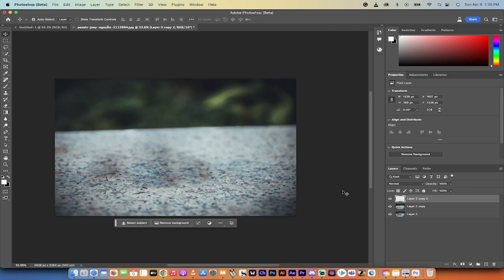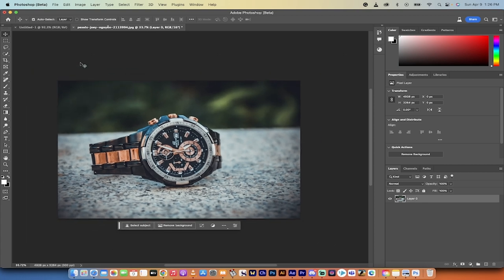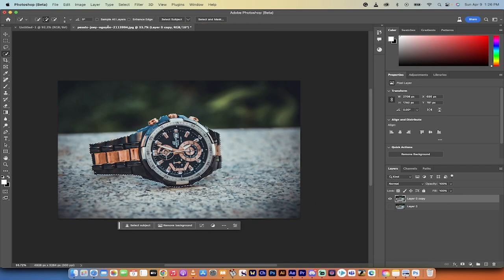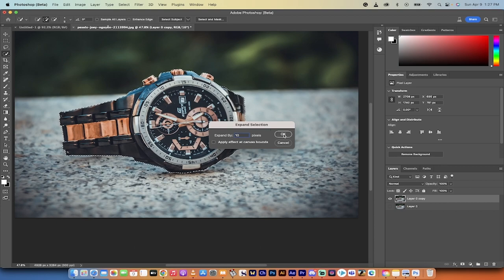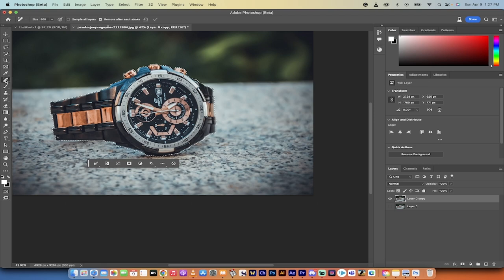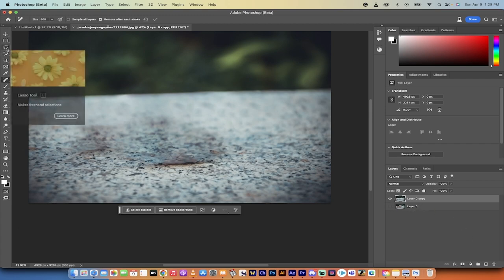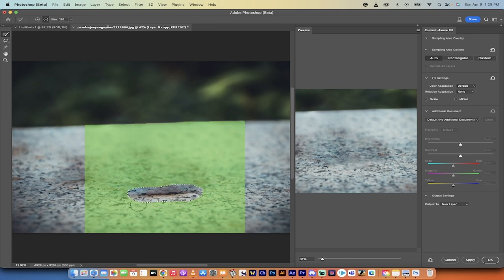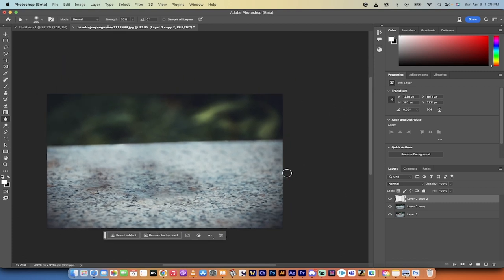Photoshop A.I. - NEW Remove Tool - Remove Any Object Or Person In SECONDS!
This YouTube tutorial is a step-by-step guide on how to remove an object using the new REMOVE functionality in Photoshop. The tutorial starts by introducing the new remove tool and how to duplicate the image to show the original and modified versions. The creator uses the quick selection tool and the cloud for detailed results to select the object. They then modify the selection by expanding it ten pixels.

The healing constellation tool is used to remove the selected object with a large brush, and the lasso tool is used to refine the selection. The creator demonstrates how to use the content-aware fill to remove parts of the selection to make the image look natural. The tutorial is a perfect guide for anyone looking to learn how to remove objects in Photoshop's beta version.